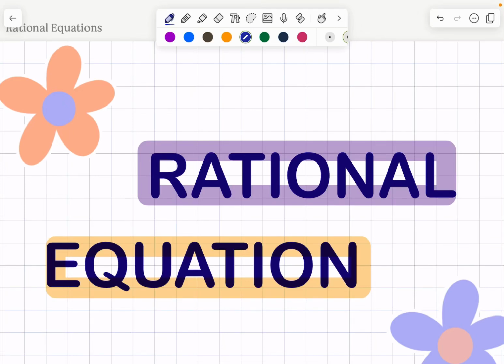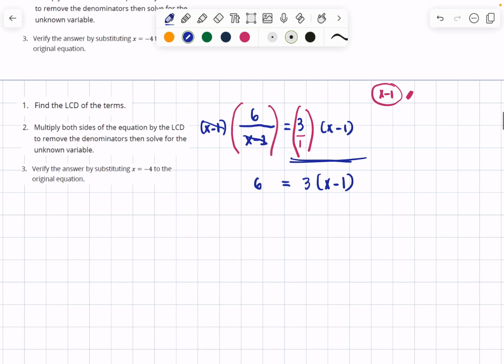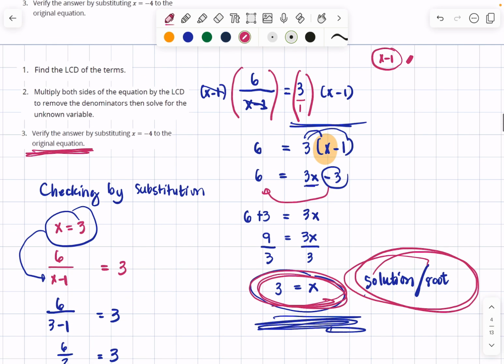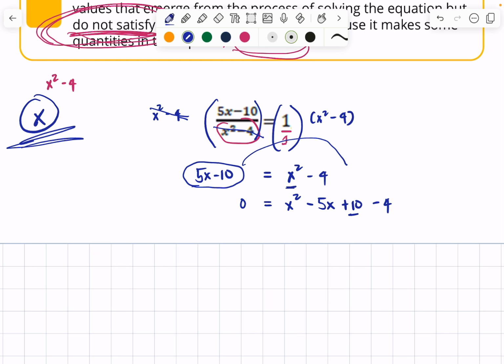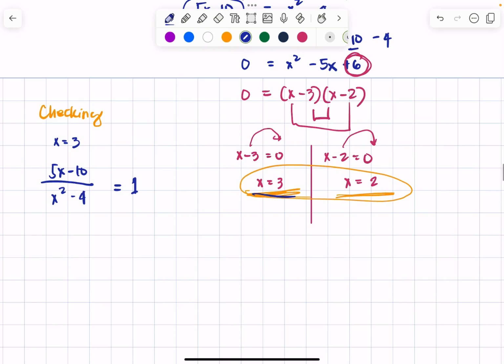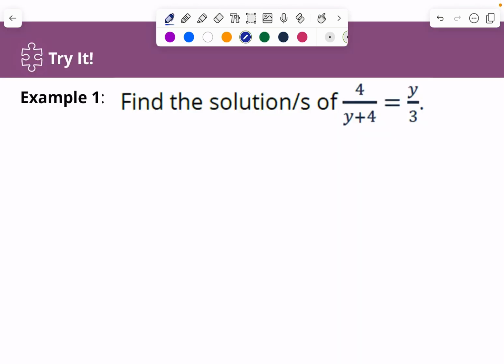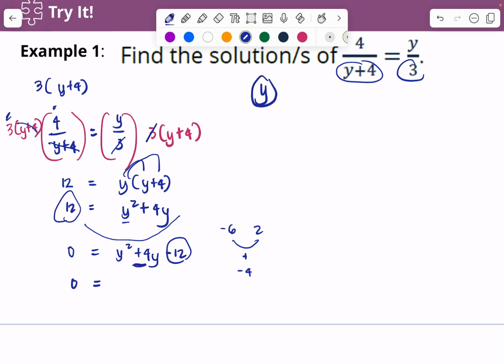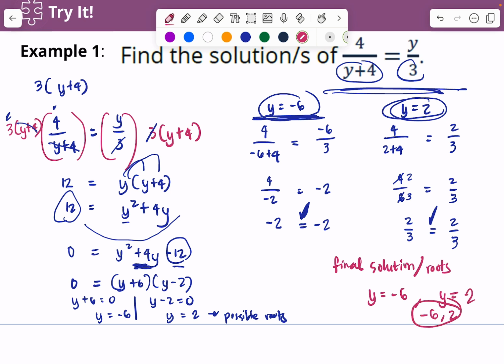Solving Rational Equations